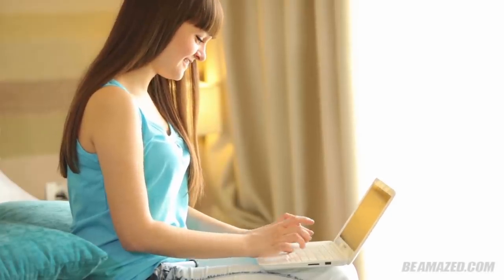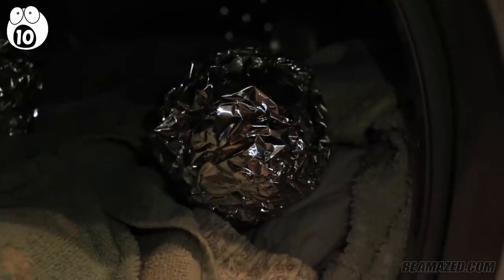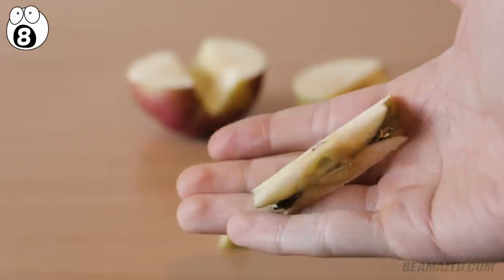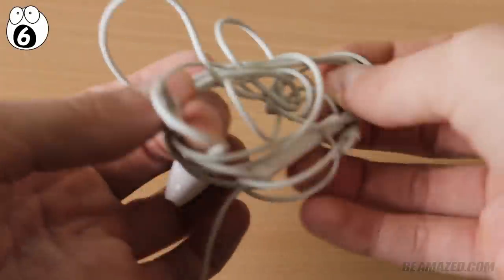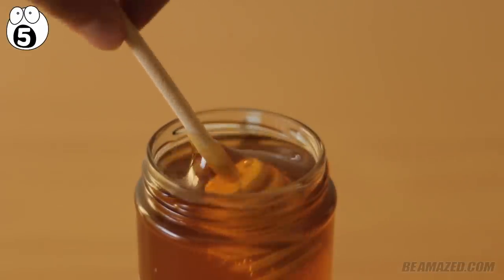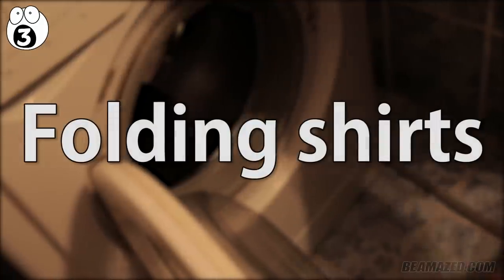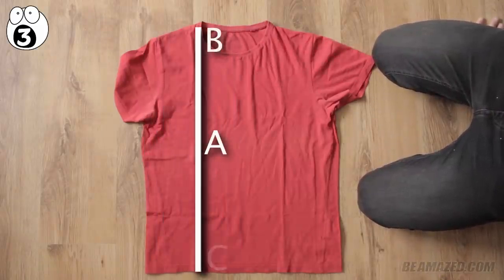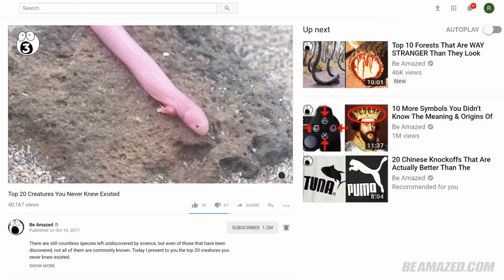Things You Do Wrong Every Day!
Our everyday activities are plagued with bad practices and habits. From the most efficient way to eat an apple to the reason why those feet on your keyboard may be harming you, here are 10 Things You most likely Do Wrong Every Day!